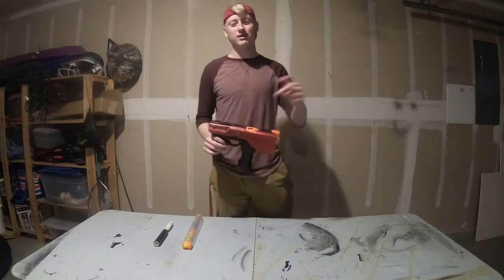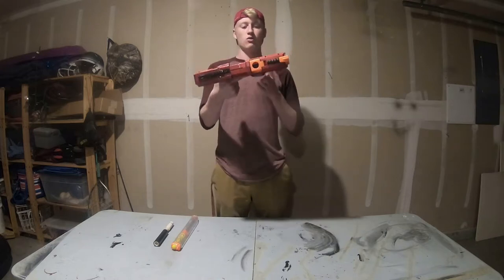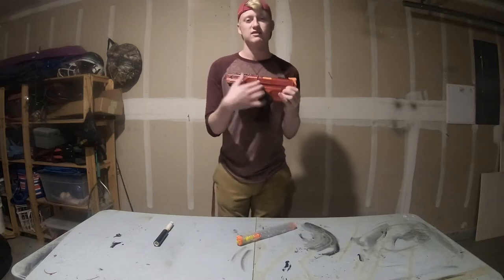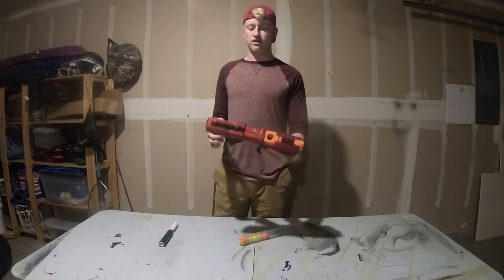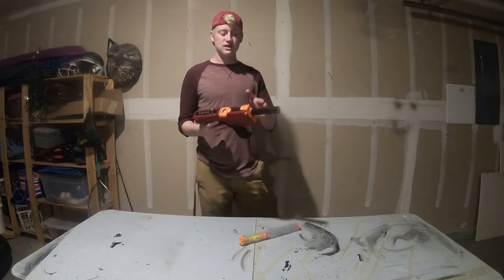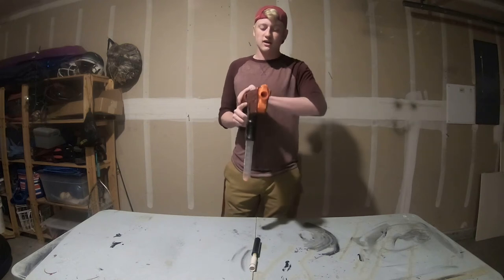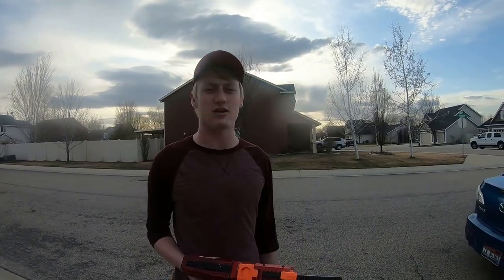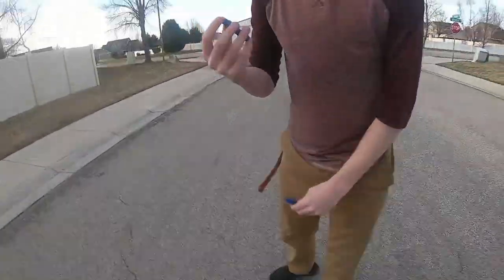Jacobs Kronos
just a short video describing jacobs modifications to his kronos.

FOLLOW US & SEND US YOU QUESTIONS AND IDEAS